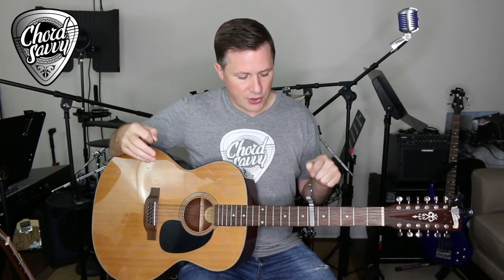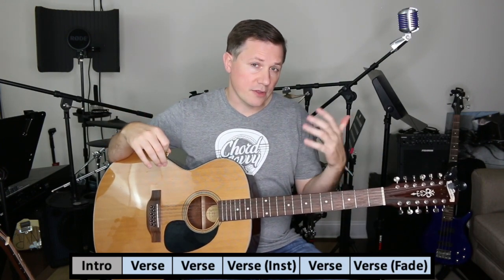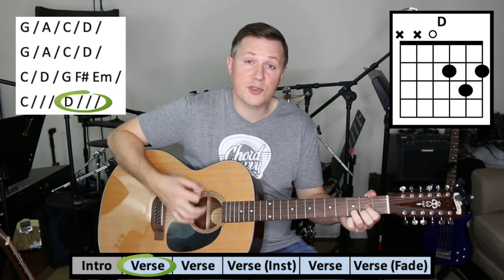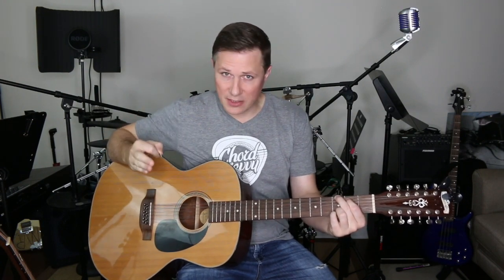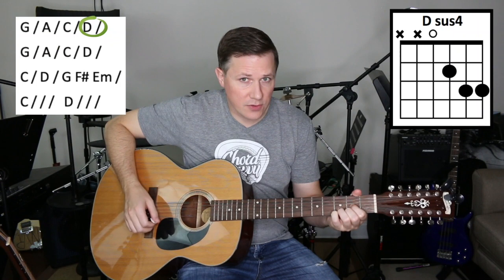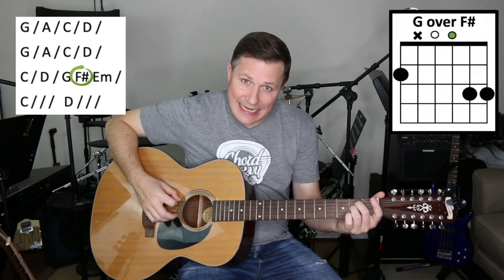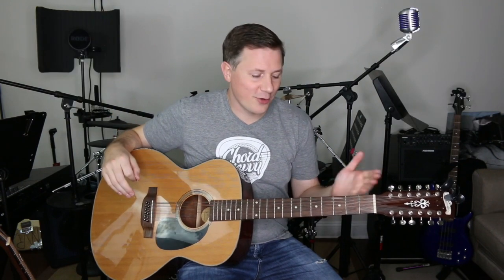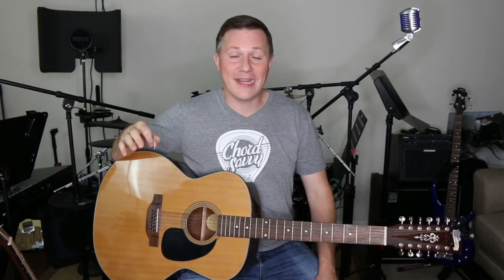As Tears Go By | The Rolling Stones | How to Play Guitar Chords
Welcome to a Chord Savvy® guitar lesson on how to play "As Tears Go By," written by Mick Jagger, Keith Richards, and Andrew Loog Oldham, and recorded by Marianne Faithful (1964) and The Rolling Stones (1965).

0:31… Chords Summary
0:37… Intro Chords
1:10… Verse Chords (Picked out)
1:43… Verse Chords (Strummed)
2:26… Walking through tricks and transitions in detail
5:06… Closing Comments
5:17… Outtakes

Chord Savvy® guitar lessons are all about quality content, straight to the point!  You value your time, and we do too.  Although these guitar tutorials are geared towards intermediate to advanced guitar players that need to learn how to play a song (fast!), we welcome beginners to dive in and share any questions or suggestions on how best to learn a song or play chords and TAB...

ROCK ON!! 🤘🏻

Do you need guitar lessons?